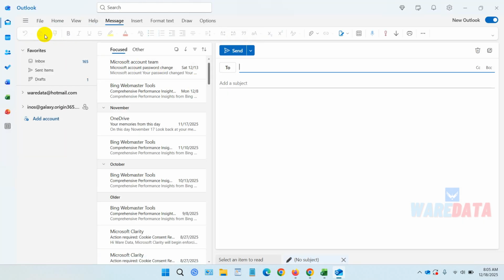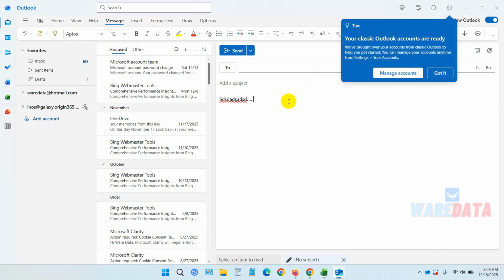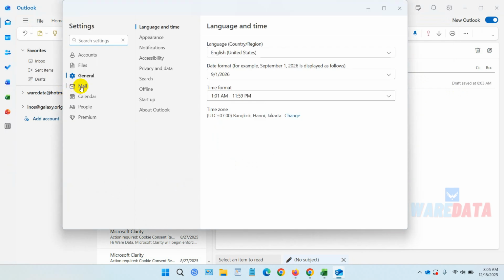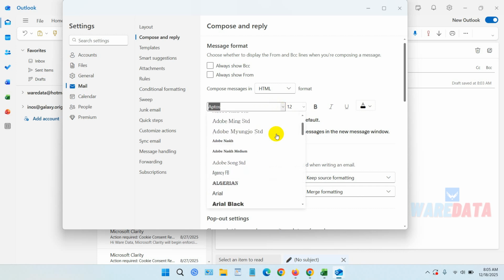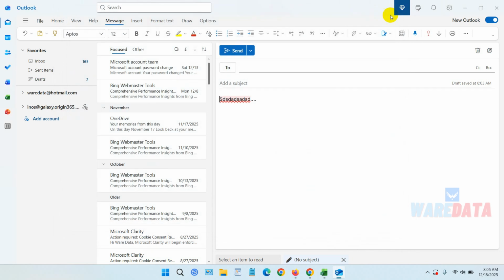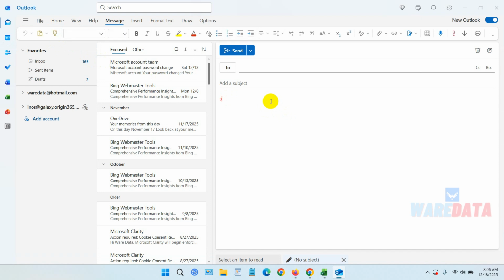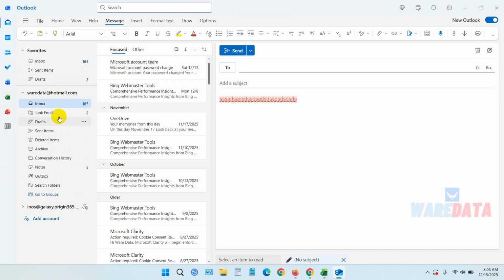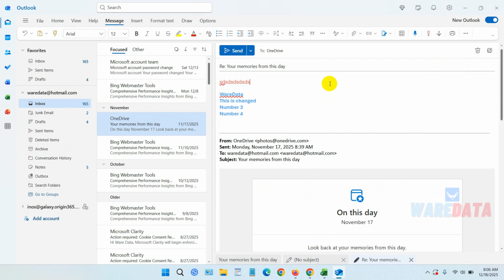How to change default font on outlook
We certainly have a favorite font that we want to use all the time in all applications, including Outlook. In Microsoft Outlook, we can change the default font so that it is always loaded as the default font for composing and replying to emails.